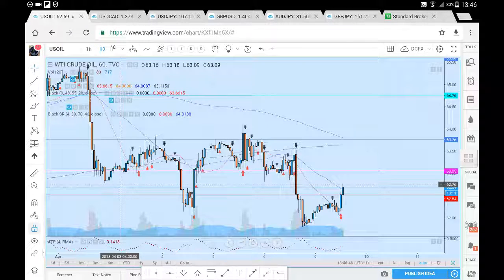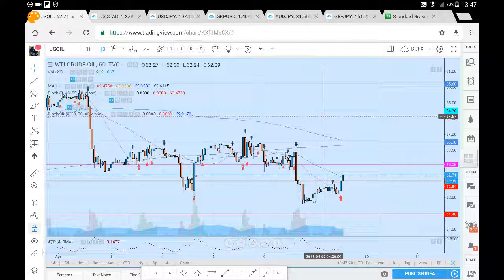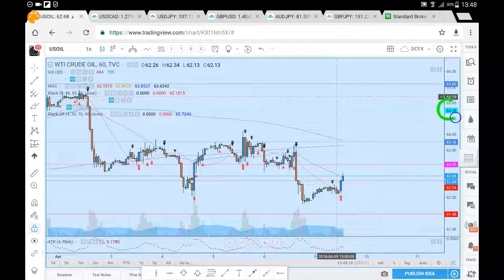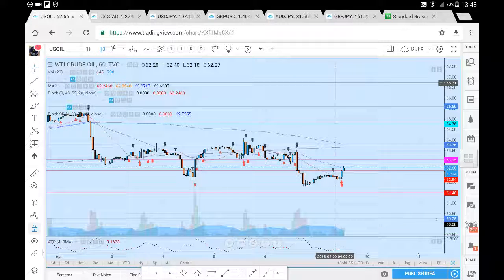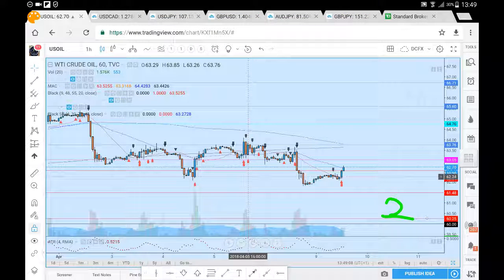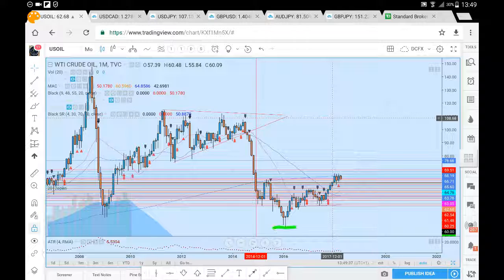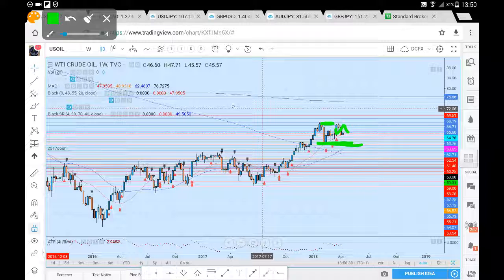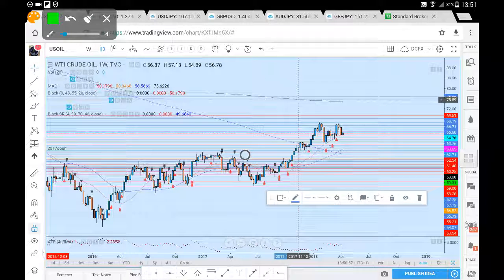US OIL (WTI) Analysis 09 04 18 April 9th (commentary, not advice)